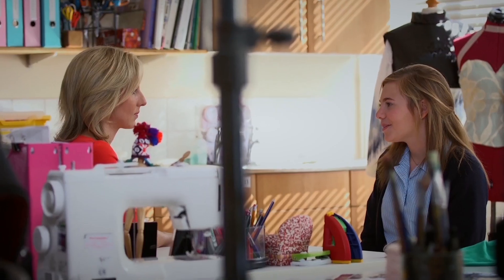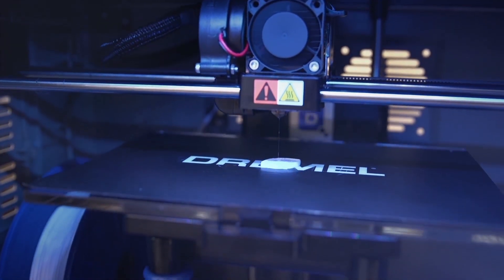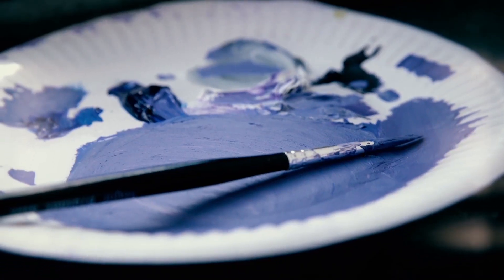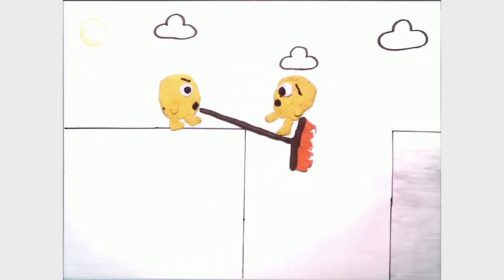Sprout Pro- The Marist School Case Study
See how students and teachers at The Marist School used Sprout Pro by HP to teach, learn and create.  A showcase of Sprout as a truly all-in-one solution, using the digital projector, 3D scanner and stop motion app. hp.com/go/sproutforlearning

About HP:
We create technology with a purpose - to make life better for everyone, everywhere. Keep Reinventing.